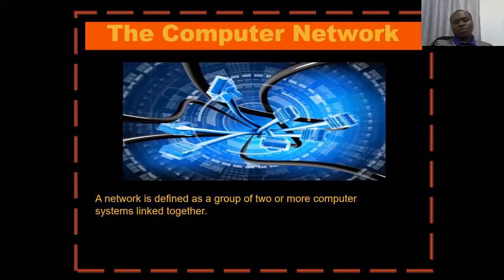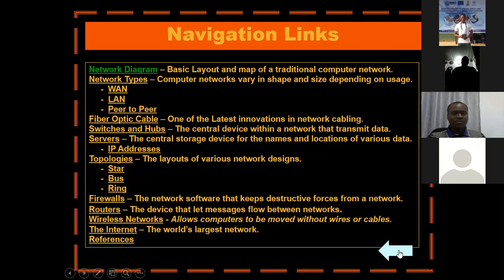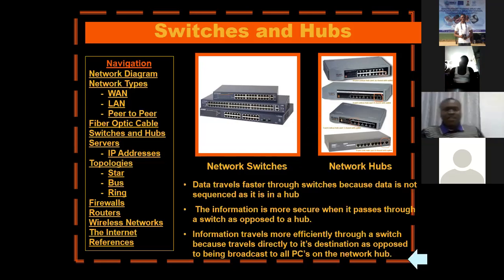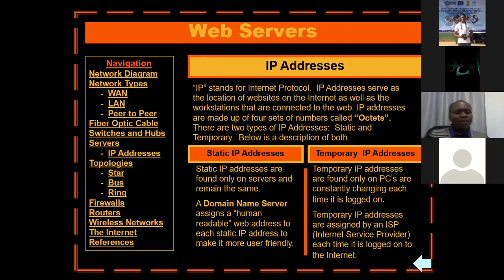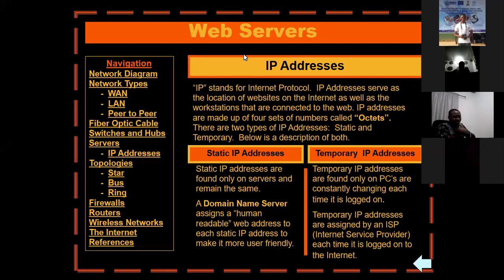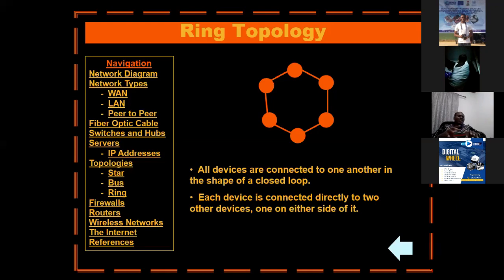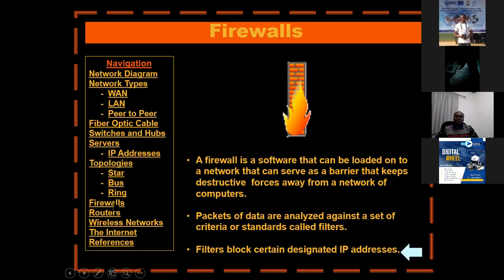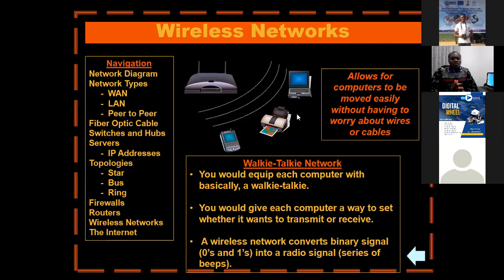Digital Wheel on Networking